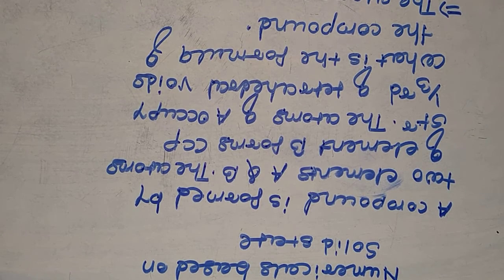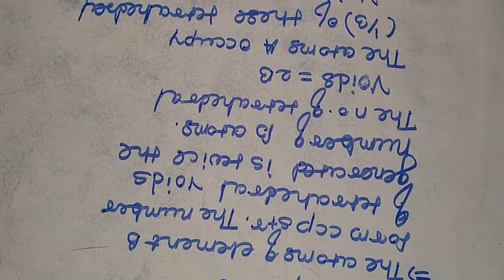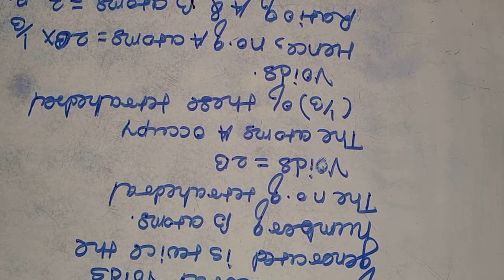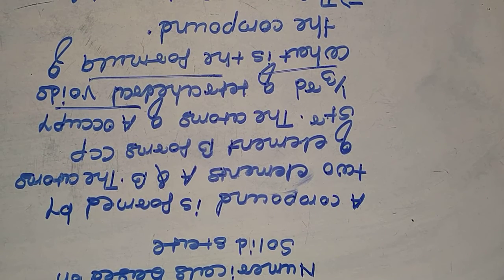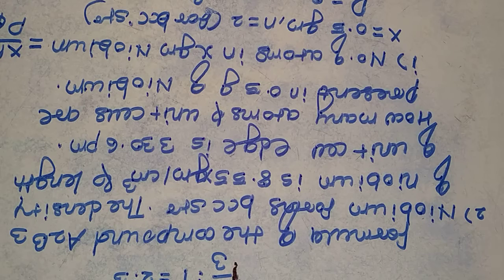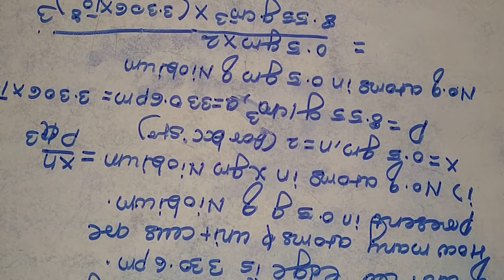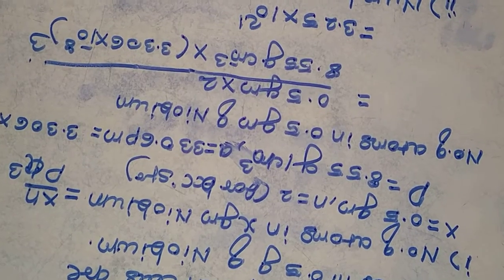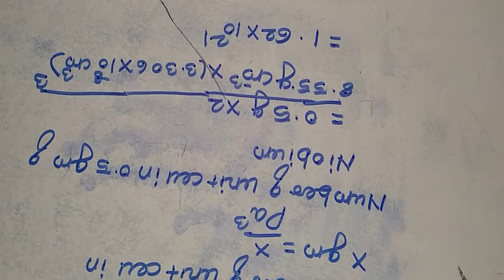Solid state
Numericala